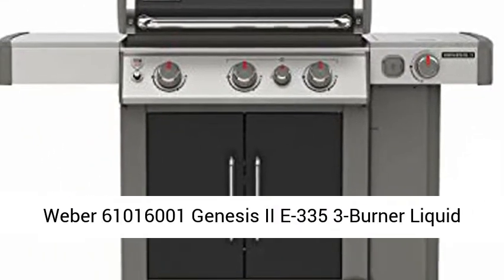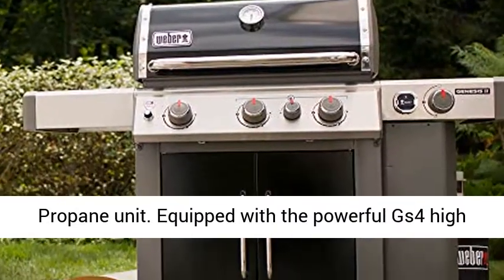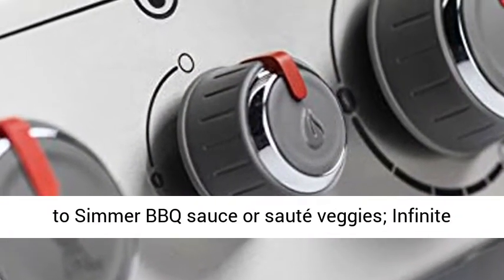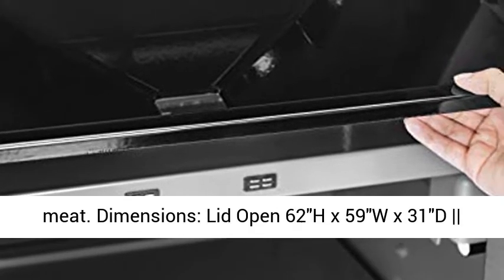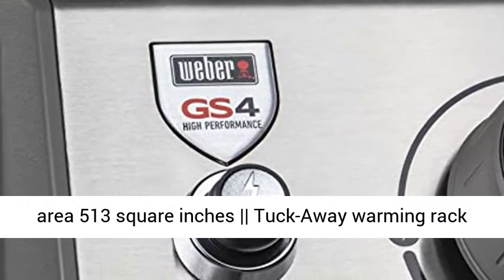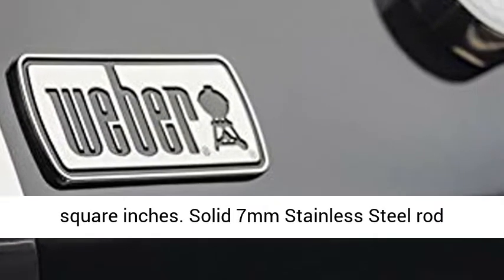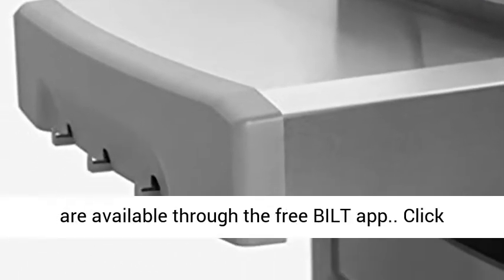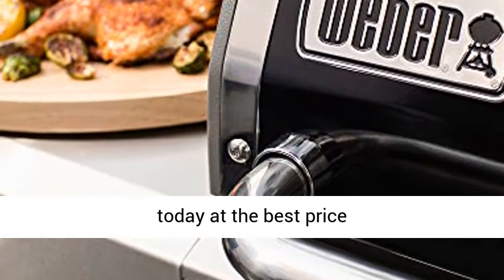Weber 61016001 Genesis II E 335 3 Burner Liquid Propane Grill, Black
Equipped with the powerful Gs4 high performance grilling system
Use the side burner to Simmer BBQ sauce or sauté veggies; Infinite control burner valves
Sear station creates an intense heat zone to quickly add sear marks on meat
Dimensions: Lid Open 62""H x 59""W x 31""D || Lid Closed 47""H x 59""W x 29""D || Primary cooking area 513 square inches || Tuck-Away warming rack area 156 square inches || Total cooking area 669 square inches
Solid 7mm Stainless Steel rod cooking grates provide superior heat retention
3D interactive assembly instructions for this product are available through the free BILT app."